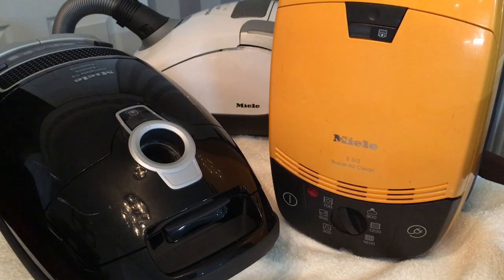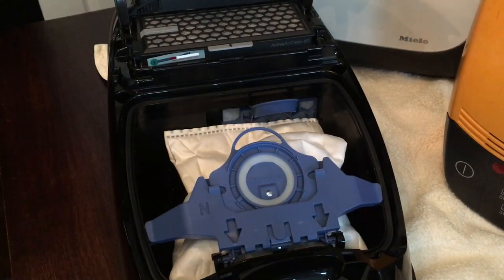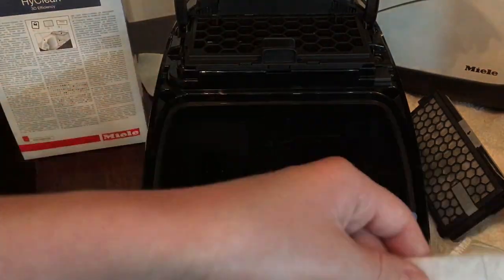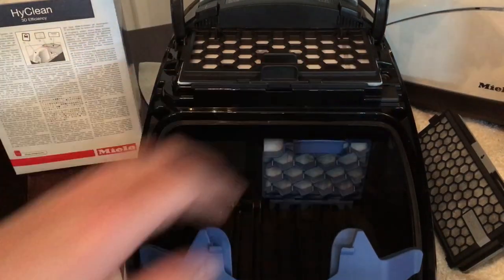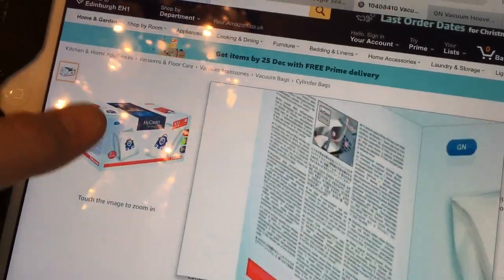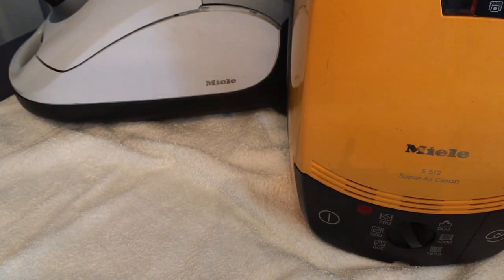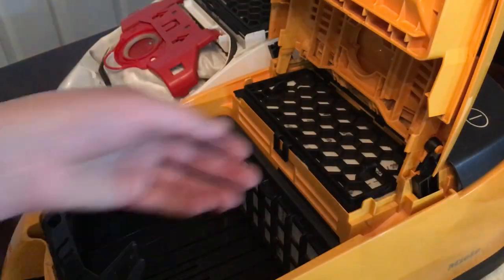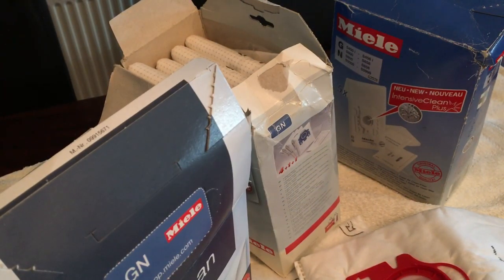All about Miele vacuum bags!